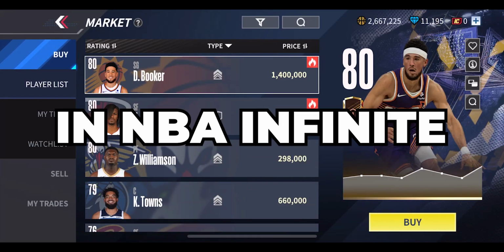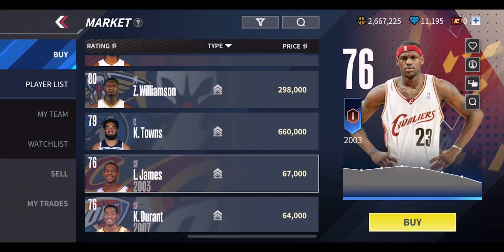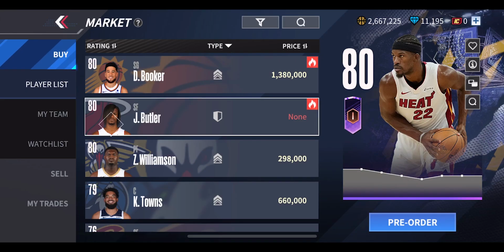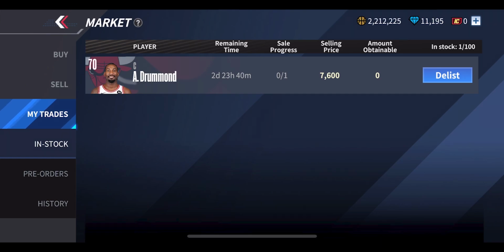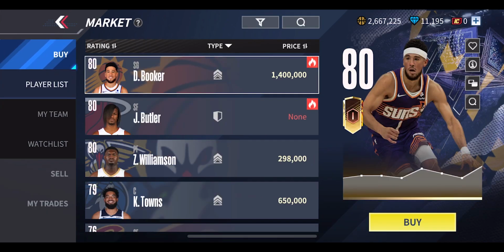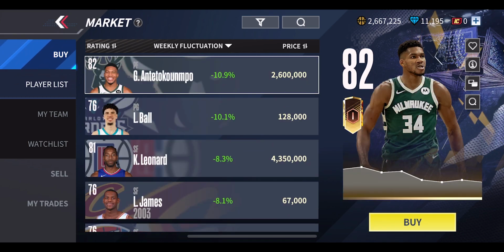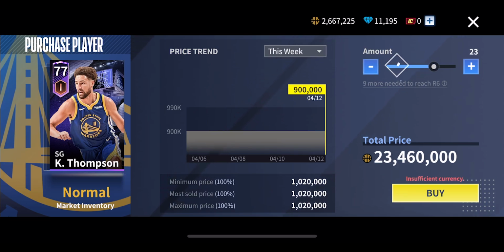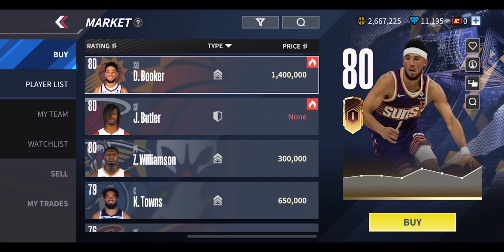The COMPLETE GUIDE To The MARKET In NBA Infinite!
The market can be confusing with buying, selling and pre-ordering players. In this video, I explain exactly how the pre-order system works, how to check player price change and much more to help you master using the market in NBA Infinite!

0:00 - Intro
0:24 - Reading the graphs
2:21 - Buying players
2:59 - The pre-order system
4:30 - Selling players
5:55 - Filtering players
6:45 - Price fluctuations
7:48 - Filtering players continues
8:13 - The Watchlist
8:38 - Viewing and comparing players